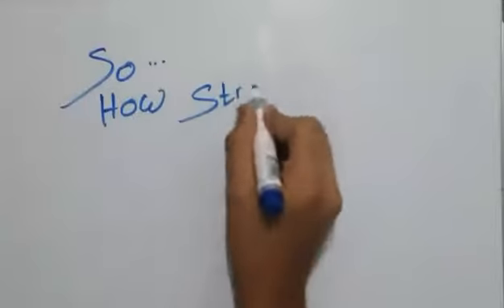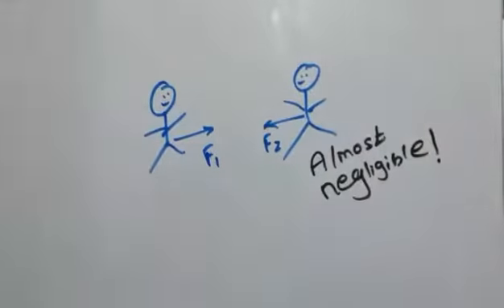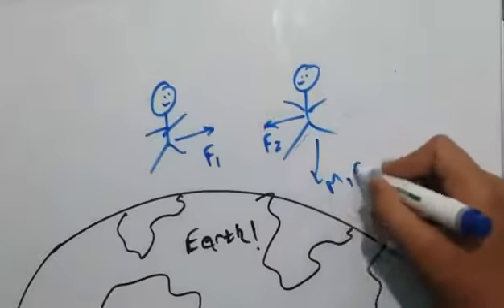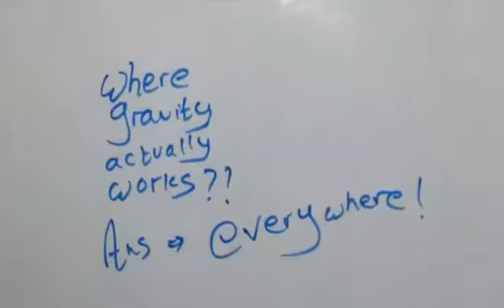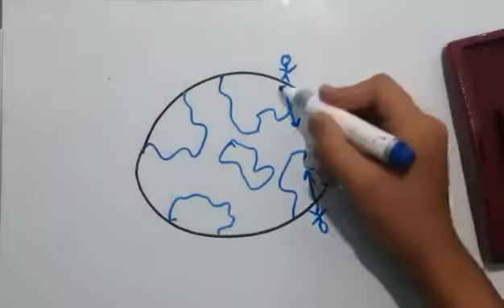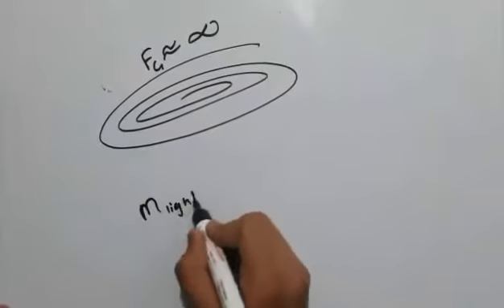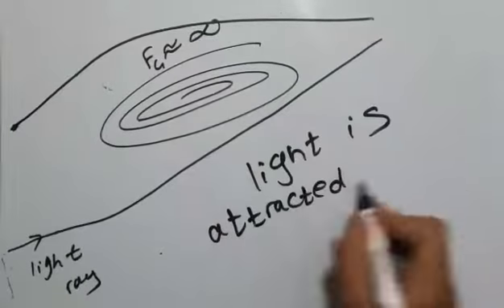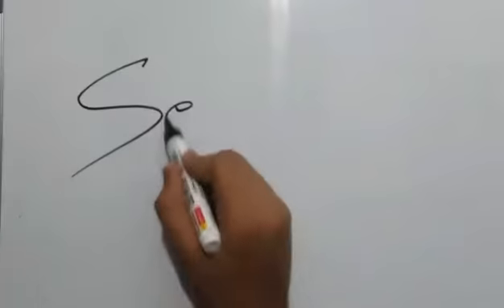How does gravity Works?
If anyone is watching this before a month of upload. Thankyou very much!...

If anyone is watching this before 4 months. Thank you!

And if anyone is watching this before 8 months. Thanks!